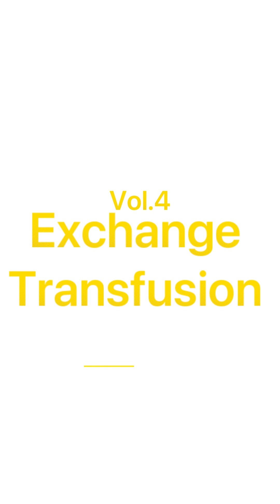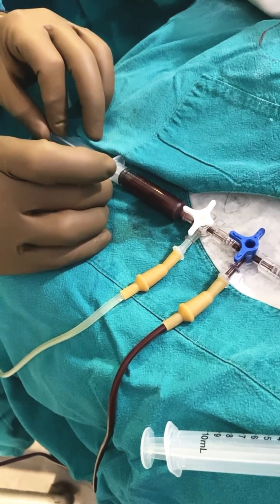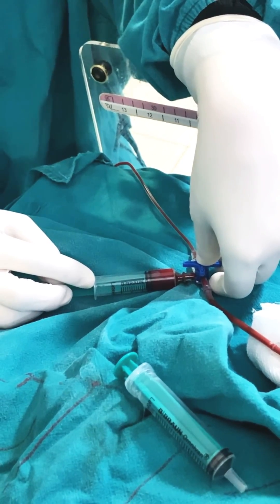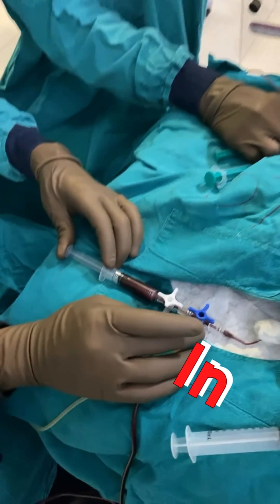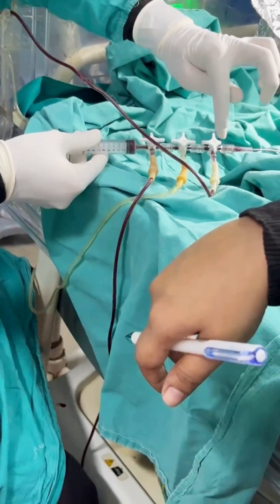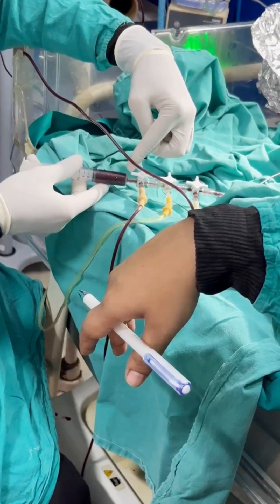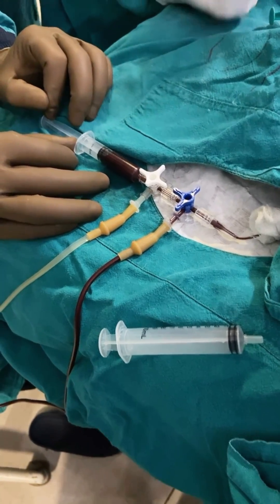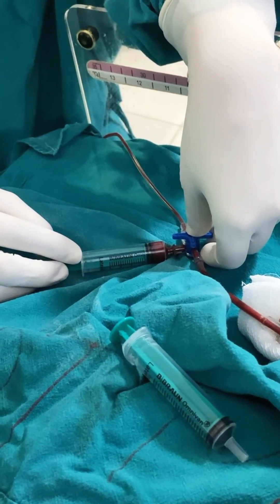Exchange blood transfusion in newborn baby | 🩸Double volume exchange transfusion procedure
Exchange transfusion

Exchange transfusion is a specialized, life-saving procedure that systematically removes and replaces a patient’s blood with donor blood to eliminate harmful substances, correct hematologic imbalances, and maintain circulatory stability. This intervention is primarily used in conditions such as sickle cell disease, severe neonatal hyperbilirubinemia, and neonatal polycythemia, particularly when conventional treatments such as phototherapy, intravenous immunoglobulin, or anti-D immune globulin prove insufficient. By reducing abnormal red blood cells, circulating toxins, or excessive bilirubin, exchange transfusion helps prevent severe complications such as kernicterus, vaso-occlusive crises, and multi-organ dysfunction. While medical advancements have reduced its routine use, this procedure remains essential for managing critical cases where first-line therapies fail.

Neonates typically undergo a double-volume isometric exchange transfusion for hyperbilirubinemia using the 1-catheter push-pull or the 2-catheter isovolumetric (continuous) approach. The required volume is 160 mL/kg, replacing approximately 85% of the neonate's circulating blood. Unstable infants may undergo single-volume exchange using an 80 mL/kg blood volume, replacing approximately 60% of the circulating blood. The neonate should receive irradiated, cytomegalovirus-safe, crossmatched reconstituted blood using washed RBCs and fresh frozen plasma with a hematocrit volume of approximately 40% to 45%.

The neonate should undergo continuous cardiopulmonary monitoring throughout the procedure. Continuous exchange is the preferred method and requires 2 healthcare professionals. Donor blood hangs with tubing passing through the blood warmer. One healthcare professional infuses blood or saline through the venous line, whereas the other simultaneously withdraws blood through the arterial line at the same rate. Ideally, for this method, blood is withdrawn from an umbilical arterial catheter and infused into an umbilical venous catheter with a tip in the inferior vena cava or right atrium. Peripheral arterial or venous access may be necessary.
A 3-way stopcock connects the umbilical venous line, tubing from the donor blood, and an appropriately sized syringe. A second 3-way stopcock connects the umbilical arterial line, the syringe, and the discard bag. A predetermined aliquot is withdrawn from the arterial line, typically 8% to 10% of the total blood volume or 6 to 8 mL/kg per aliquot. In contrast, donor blood or normal saline infuses through the venous line at the same rate. The withdrawal catheter should be flushed with heparinized saline every 10 to 15 minutes to prevent clotting.
The push-pull method uses a single-lumen umbilical venous catheter.

The 2 types of exchange transfusions typically performed in neonates are double-volume exchange transfusion, primarily used to treat hyperbilirubinemia, and partial exchange transfusion, most commonly used to treat polycythemia and other neonatal conditions. During a double-volume exchange transfusion, healthcare professionals replace the baby's total blood volume twice, leaving the intravascular amount the same. A partial exchange transfusion involves slowly removing some of the blood volume and replacing the withdrawn blood with normal saline to help dilute the RBC concentration. Before any procedure, informed consent must be obtained, including a complete discussion of the procedure, risks, benefits, and alternatives.